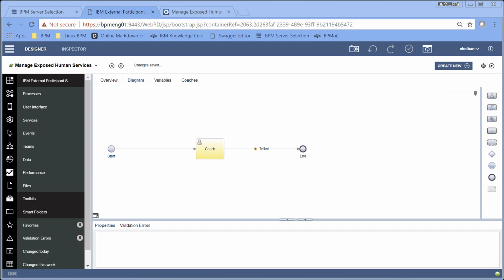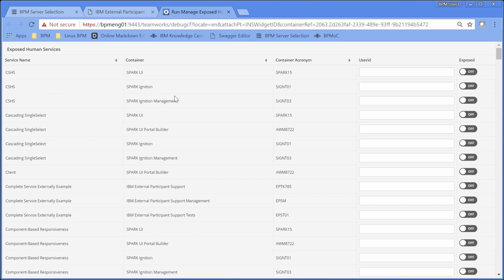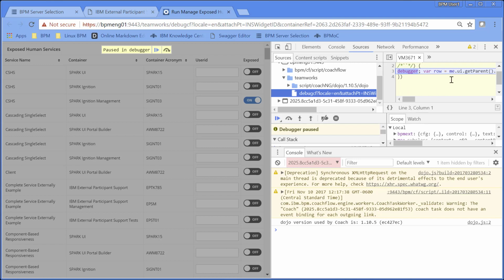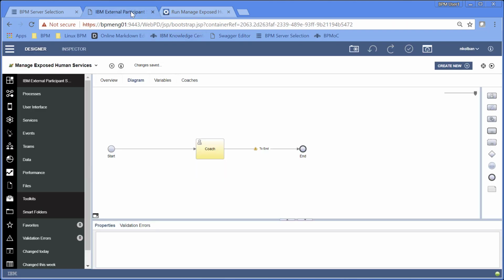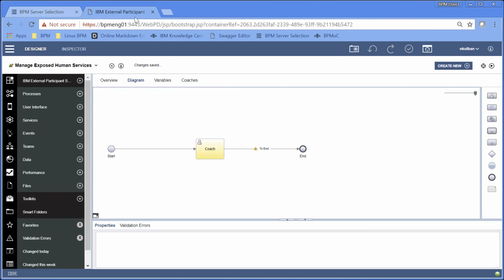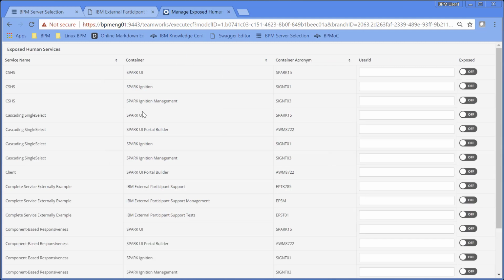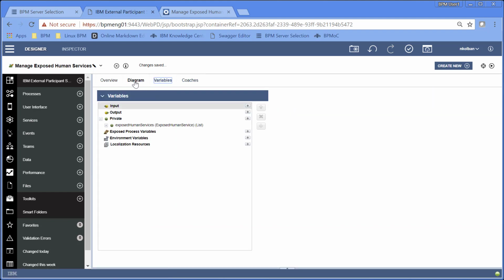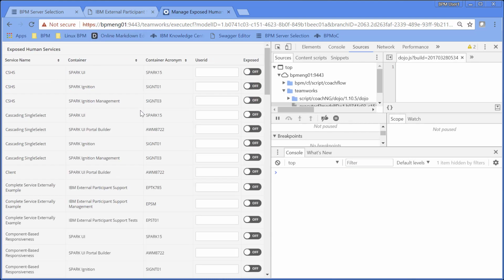BPM: Non-blocking coach breakpoint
When working with IBM BPM Coaches, we sometimes wish to place JavaScript debugging statements in our work to resolve problems.  A side effect of this is that the Web PD in which we are working also freezes when we reach a breakpoint.  This little nugget offers a possible solution to that puzzle such that Web PD isn't affected by reaching a Coach debug breakpoint.